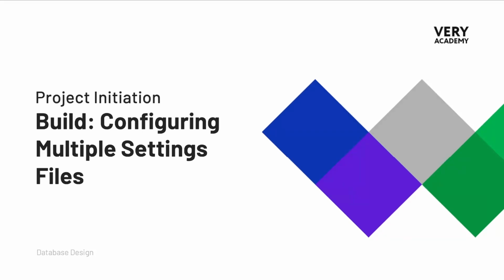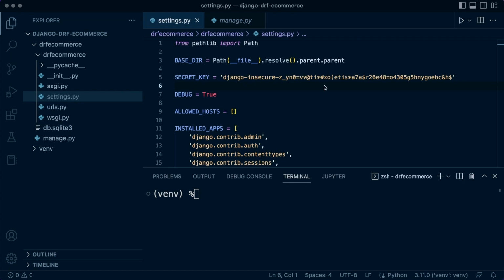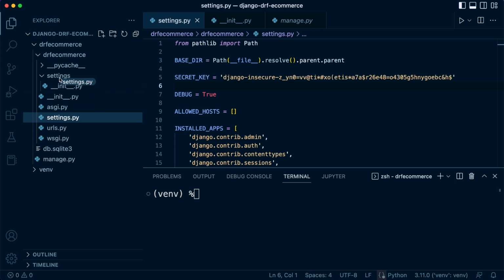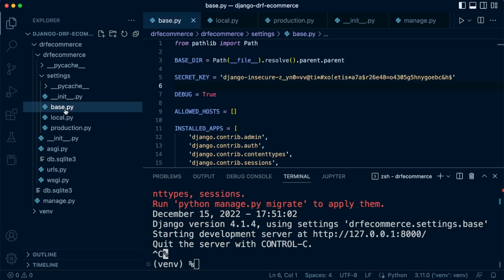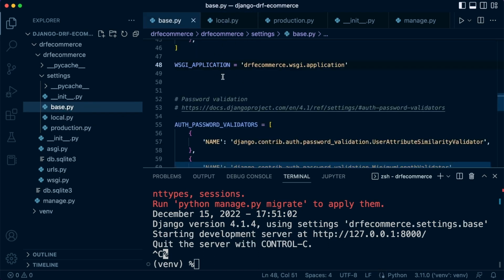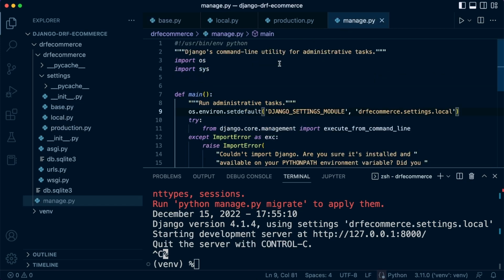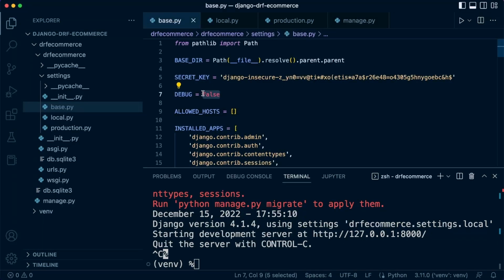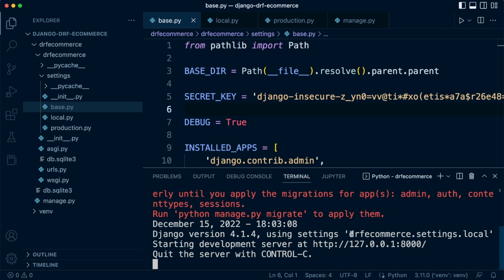Django DRF Project | Modularizing Django Settings | 2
In this tutorial, we take a look at Modularizing Django Settings thinking about preparing the application for multiple running environments.

Developing applications can be a fun and effective way of learning a language and framework. In this course, at phase 1, we start building and testing an eCommerce inventory RESTful API with DRF (Django Rest Framework).

This course is primarily designed for anyone looking for a learning journey building applications with the Django Rest Framework, developing, testing and documenting a RESTful API.

This course presents our first iteration of this course and phase 1 of the development process. This course will evolve and extend over time as we iterate on the content to maximise learning opportunities.

As presented in phase 1 of the course, we initiate the project and start building and testing the core functionality of the RESTful API application. In Phase 1, we learn the fundamentals of the Python Django Rest Framework, design a database, implement testing throughout the application and work towards building our first endpoints while also automatically documenting our efforts. By the end of phase 1, you will have learnt how to start a new Django DRF project and create routers, serializers and viewsets to enable clients to interact with your API. Throughout the development process, we learn how to test our application using Pytest and document our endpoints in preparation for front-end development using SwaggerUI.

We intend to extend the content of the course to eventually include deeper relevant content to aid further your understanding of the development process and techniques, deployment, and other associated technologies. Due to the scale of our courses we hope to bring to you our approach to building courses is a phased, iterative approach. Having time to reflect, analyse and seek feedback is essential to ensure that we develop courses that will ultimately meet the highest expectations.